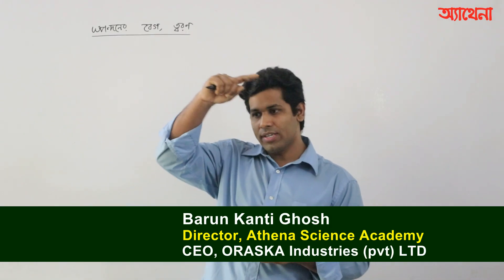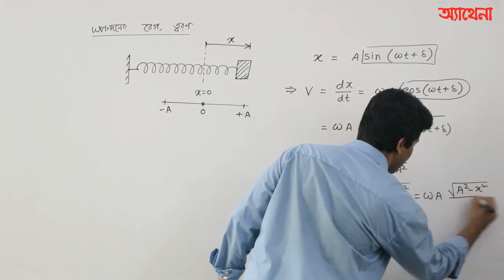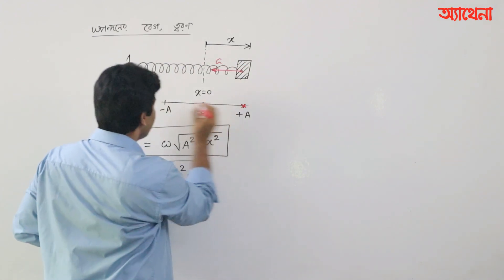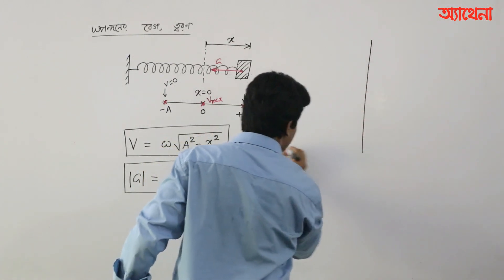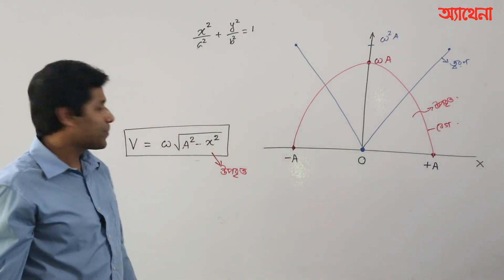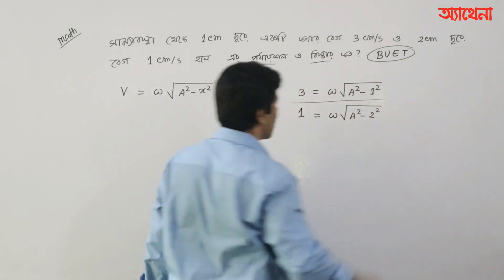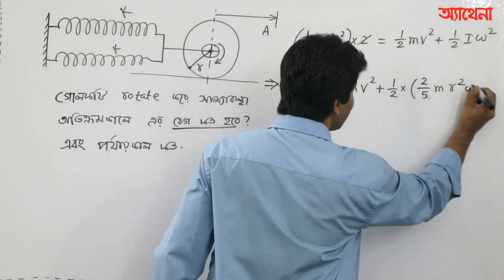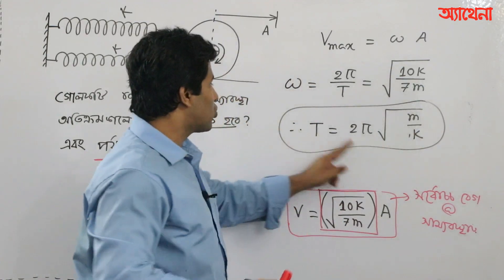SHO-সরল ছন্দিত স্পন্দন-পর্ব-৭ (স্পন্দকের বেগ, ত্বরণ ও ম্যাথ) (HSC/ADMISSION Test)